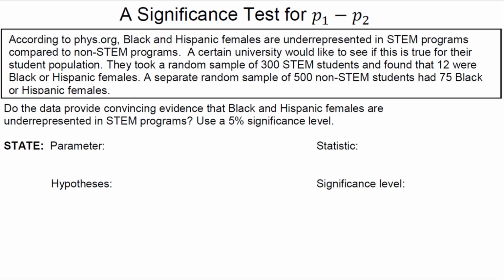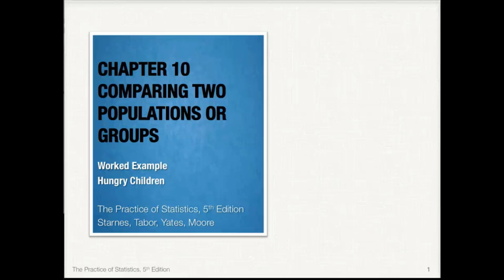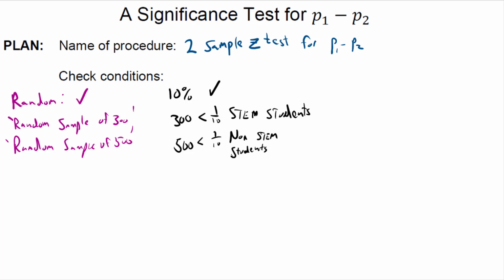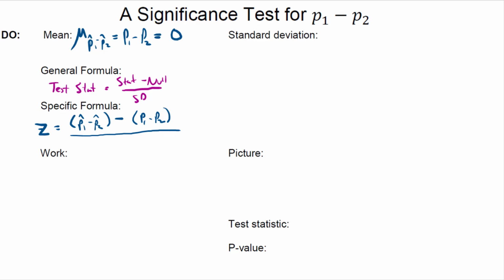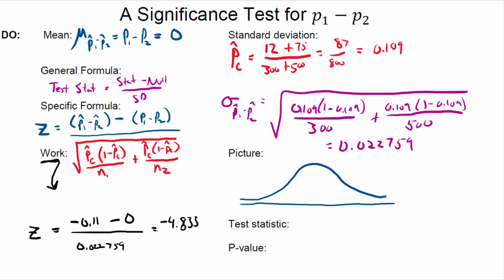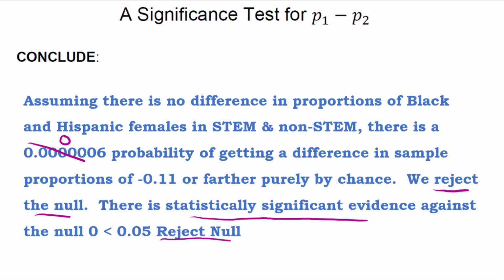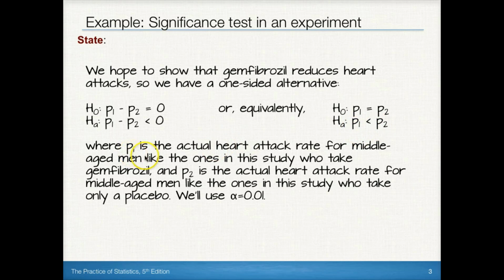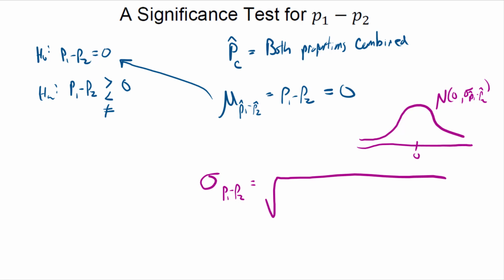A Significance Test for p1 - p2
10.1 Lesson Part 3 - AP Statistics